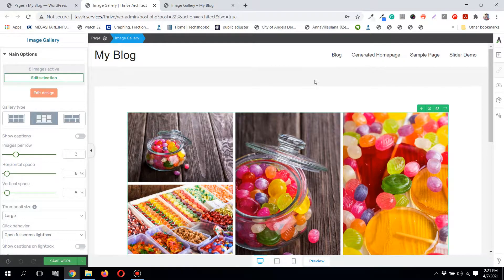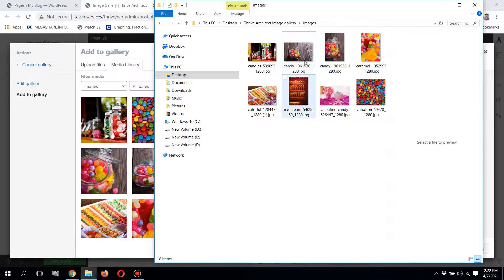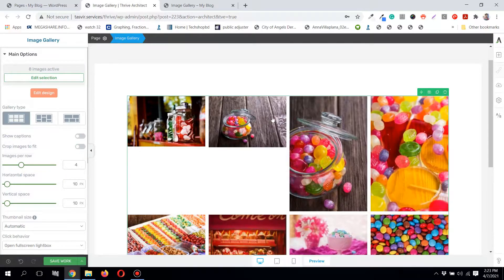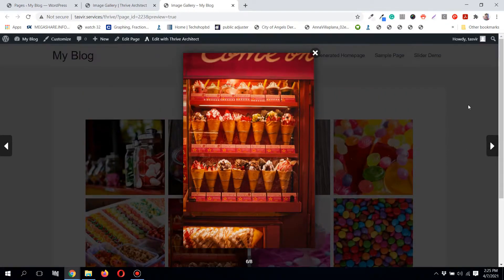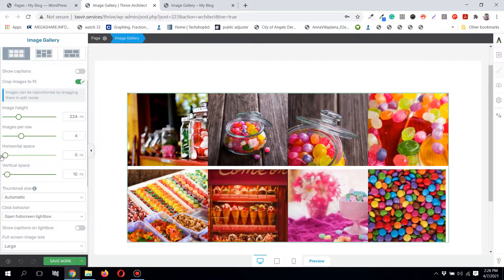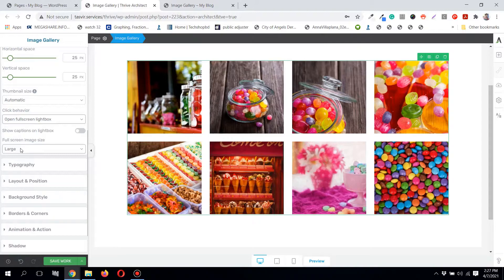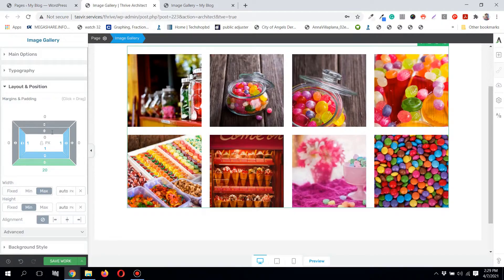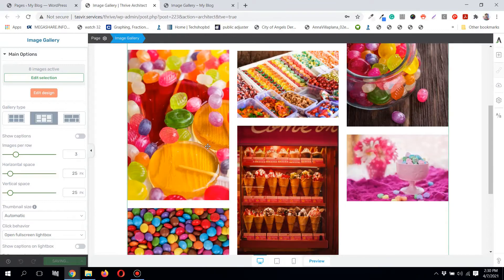How to add an Image Gallery in Thrive Architect Tutorial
In this Thrive Architect or Thrive Themes tutorial video, I show how to add an image gallery in the Thrive Architect page builder in WordPress. By using the gallery Element in Thrive Architect you can easily create a nice gallery in your Thrive Architect page.

Thrive Architect or Thrive Themes image gallery tutorial and walkthrough. Create a beautiful image gallery for your Thrive Architect pages without using any additional gallery plugins.

𝗥𝗲𝗰𝗼𝗺𝗺𝗲𝗻𝗱𝗲𝗱 𝗪𝗼𝗿𝗱𝗣𝗿𝗲𝘀𝘀 𝗥𝗲𝘀𝗼𝘂𝗿𝗰𝗲𝘀:

𝙒𝙋 𝙀𝙣𝙜𝙞𝙣𝙚
Reliable WordPress hosting. Super fast, regular automatic backups, built-in CDN for faster content delivery, top-notch security, and more!

𝙒𝙋 𝙍𝙤𝙘𝙠𝙚𝙩:
A magical WordPress plugin that will reduce the load time of your website to less than a second. It is an all-in-one speed optimization tool. It will also improve your Google Page Insights score. As the pages load quicker your website bounce rate will decrease, average pages on time will increase. Eventually, you will get more traffic.

𝙒𝙋 𝙁𝙤𝙧𝙢𝙨:
One of the most popular WordPress form plugins ever. Easily build advanced contact, payment, donation, survey, and newsletter forms with zero coding. Embed your forms on posts/pages using a shortcode. Built-in Recaptcha to prevent spam. The information of people submitting the form will be stored as leads directly on the website.

𝗘𝗻𝘃𝗶𝗿𝗮 𝗚𝗮𝗹𝗹𝗲𝗿𝘆:
Best WordPress image and video gallery plugin. Easy to use with powerful and advanced features. If your WordPress page builder does not have a good enough gallery element then check this one out!

- Completely responsive on mobile
- Social Media Integration
- Slideshow & Fullscreen

𝙀𝙡𝙚𝙢𝙚𝙣𝙩 𝙋𝙖𝙘𝙠:
This is a useful Elementor addon plugin that adds around 60 addon elements to your Elementor page builder. Useful elements such as the Instagram gallery, table, document viewer, iframe, and much more.

𝙄𝙩𝙝𝙚𝙢𝙚𝙨 𝙎𝙚𝙘𝙪𝙧𝙞𝙩𝙮 𝙋𝙧𝙤:
It is a powerful WordPress security plugin. It will protect your website from bots trying to hack into your site through a brute force attack. It can also scan your website and remove malware.

𝙉𝙖𝙢𝙚𝙘𝙝𝙚𝙖𝙥:
Buy any type of domain name at a very low price. The renewal rates are also reasonable. I use Namecheap domain names on all of my websites.

𝙂𝙚𝙩𝙩𝙮 𝙄𝙢𝙖𝙜𝙚𝙨:
Get premium stock images from here. Using high-quality and premium stock images on your site will make your site look professional. Visitors will be impressed and quickly turn into paying customers.

𝙏𝙝𝙚𝙢𝙚𝙛𝙤𝙧𝙚𝙨𝙩:
Buy any type of beautiful WordPress theme from here such as blogging, WooCommerce, Real Estate, etc. Ability to import any demo site. Chose any type of page builder such as Elementor, WP Bakery, Muffin builder, etc.

9. 𝘾𝙤𝙢𝙞𝙣𝙜 𝙎𝙤𝙤𝙣 𝙖𝙣𝙙 𝙈𝙖𝙞𝙣𝙩𝙚𝙣𝙖𝙣𝙘𝙚 𝙈𝙤𝙙𝙚:
Using this plugin you can easily turn on coming soon or maintenance mode on your website. There are several beautiful ready-made templates you can use right away.